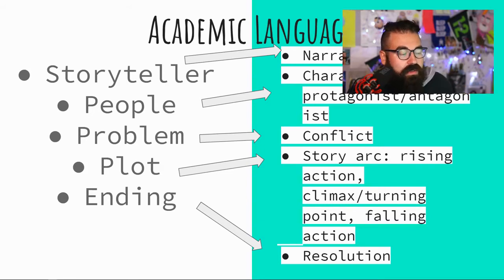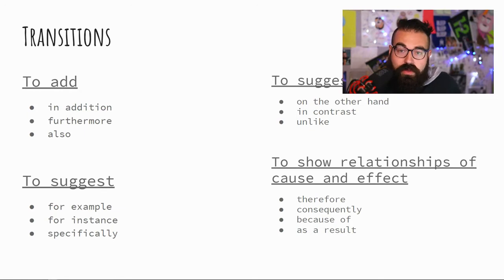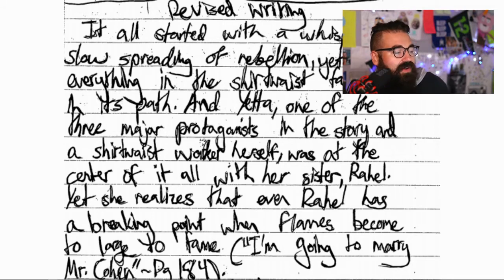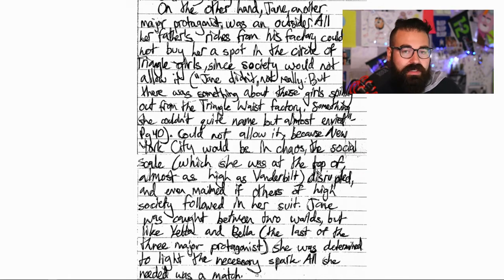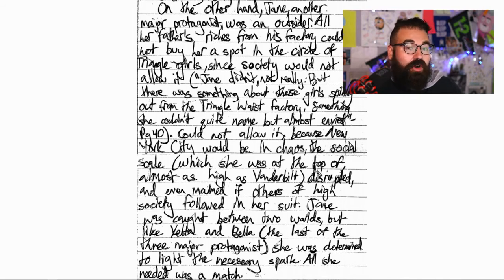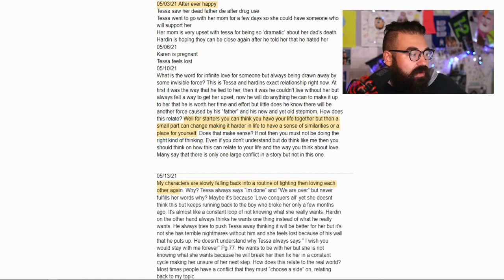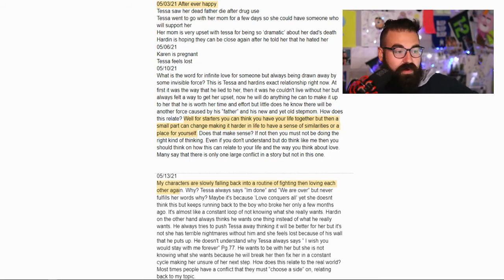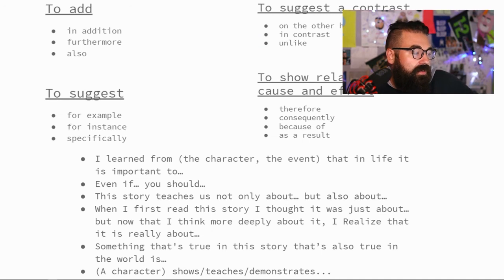7th grade - Writing about Reading - Lesson 3